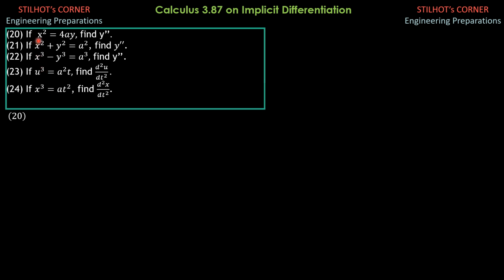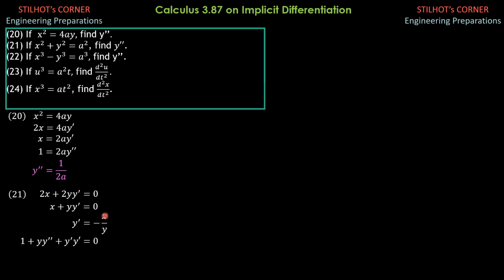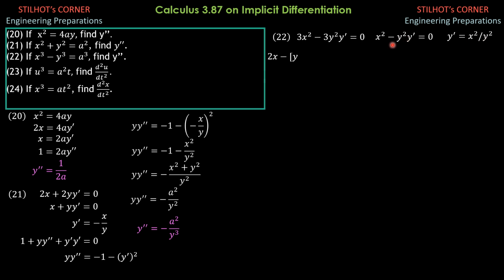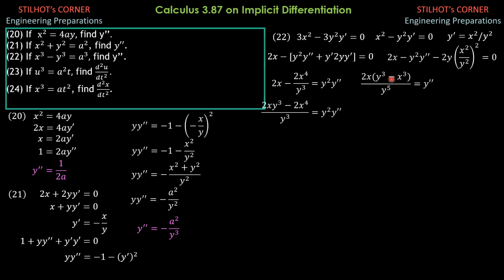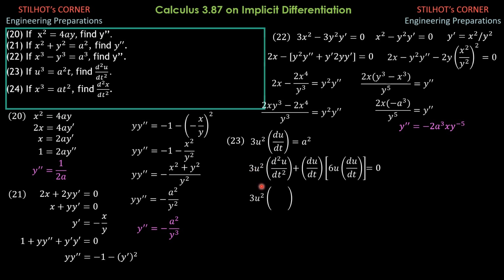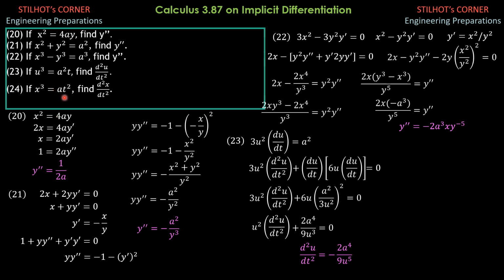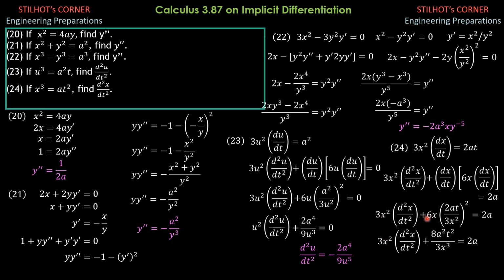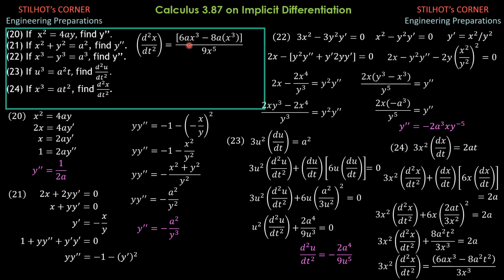Calculus 3.87 on Implicit Functions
This video contains 5 exercises on determining the seond derivative of implicit functions with the use of implicit differentiation and the basic differentiation techniques.